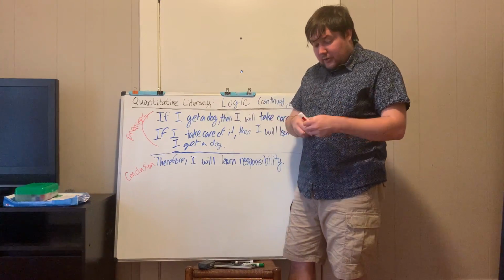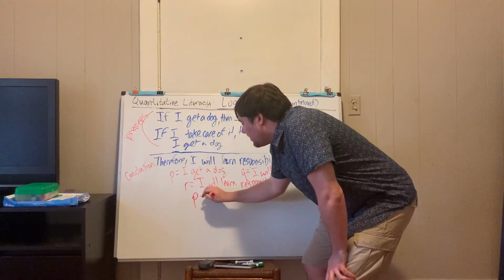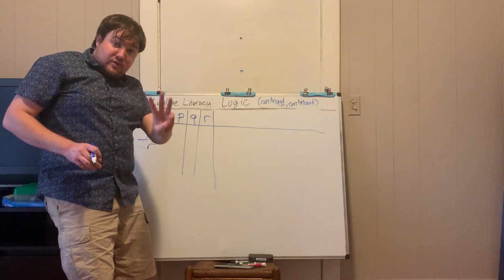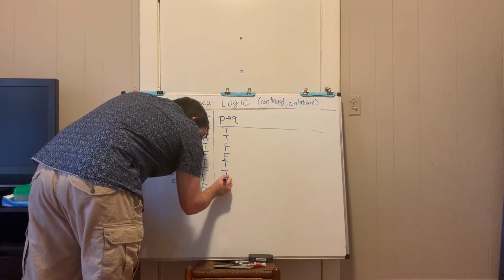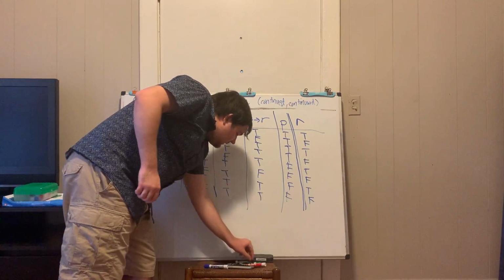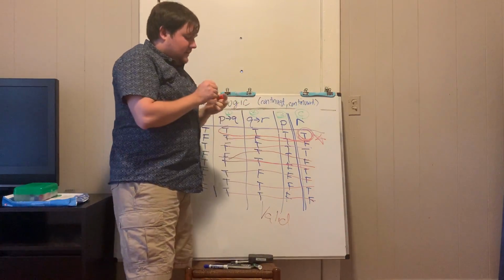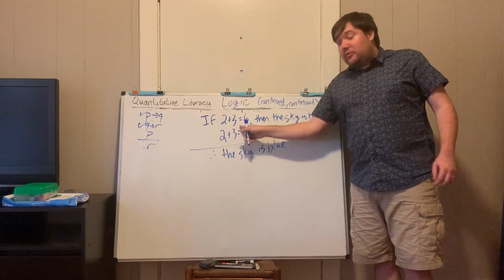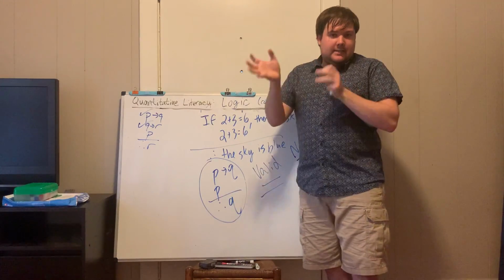Quantitative Literacy - Logic Part 3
This is a continuation of the 10th lecture of the Belmont Math and Science Learning Center's Lecture Series for MTH 1010: Quantitative Literacy. Topic: Logic (continued, continued).